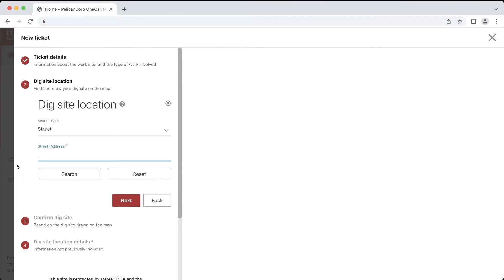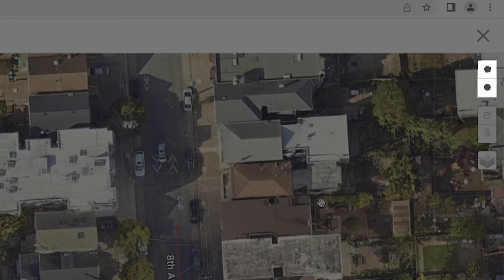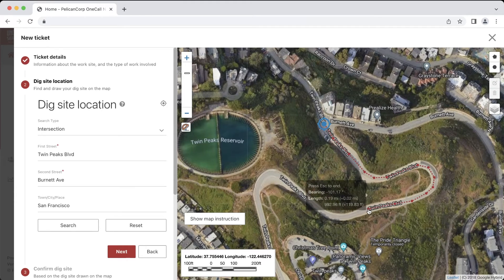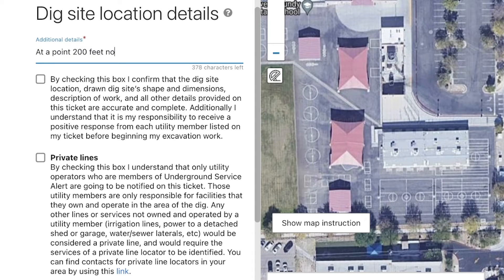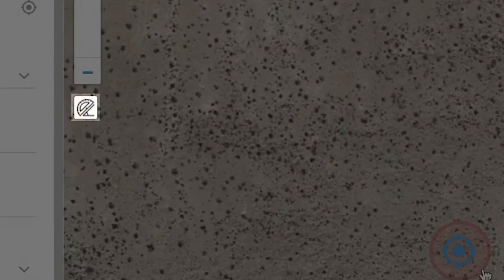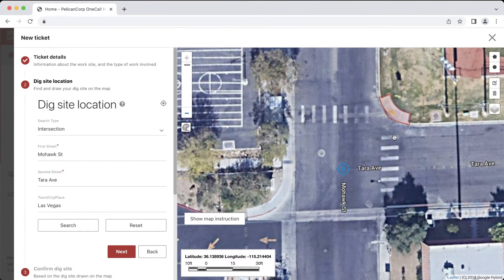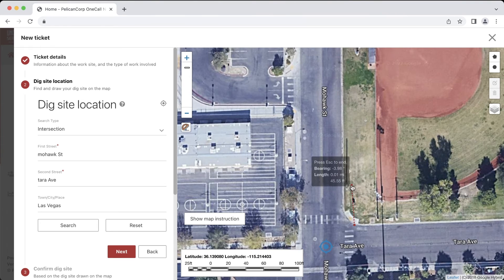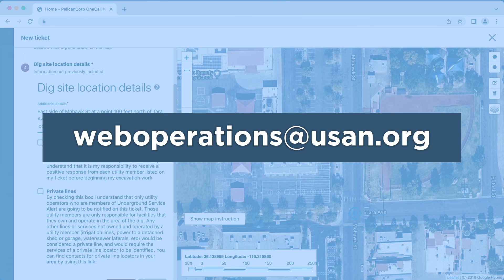How to Submit 811 Tickets Online - Point Locations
Welcome to Underground Service Alert of Northern California & Nevada's Online Ticket Training Video.  In this video we will be teaching you how to point locations online using the OneCallAccess Program.

The Online Ticket Program gives users the ability to create ALL location types (Address, Intersection, Point Location, & all others) as well as being able to extend and renew your tickets without having to pick up a phone.

Point Locations Overview:
Intro - 0:00
Finding your Dig Site on the Map - 0:55
Single Point on a Street - 1:34
Single Point on a Curved Street - 3:10
Single Point in a Property Area - 5:14
Single Point in a Rural Area using GPS - 7:00
Single Point at an Intersection - 9:20
Multiple Point Locations - 10:43
Additional Resources - 13:33

Northern and Central California Excavators can use this link to access the Online Ticket Program

Nevada Excavators can use this link to access the Online Ticket Program

If you have questions about the Online Ticket Program or how to submit your tickets online, please contact our Web Operations Department at